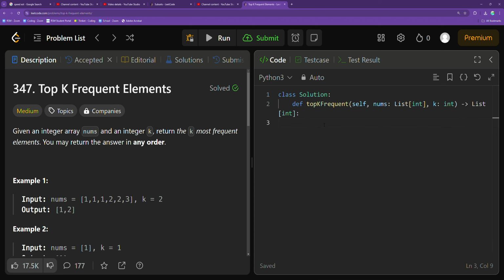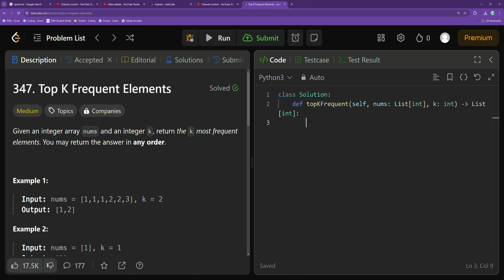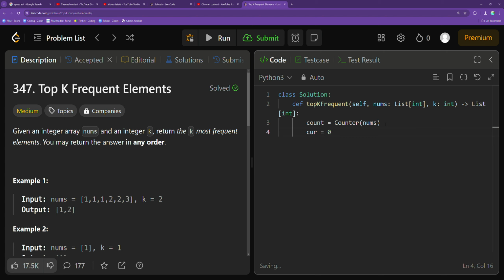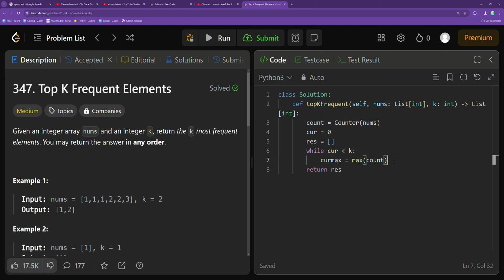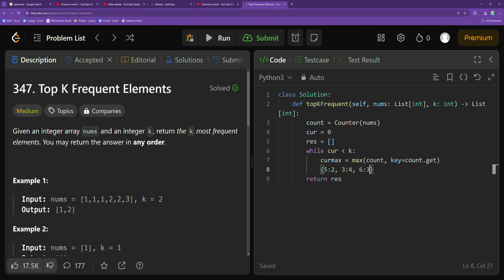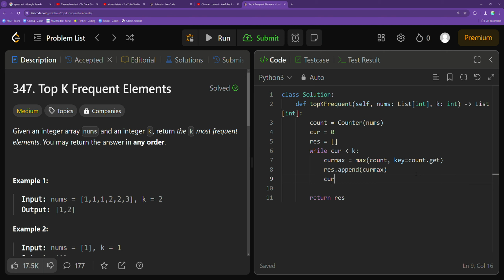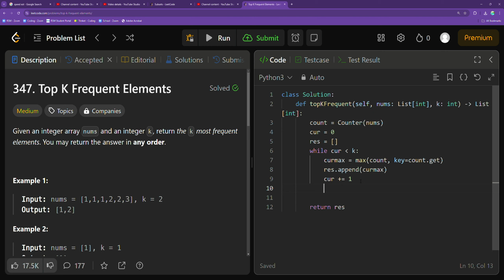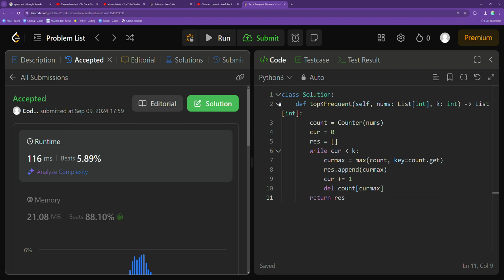Top K Frequent Elements - Leetcode (Python)